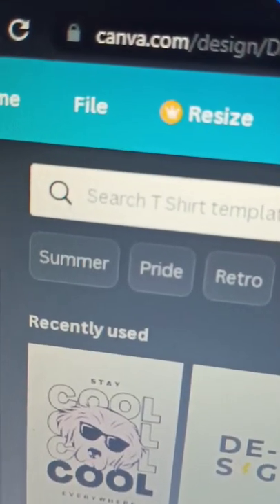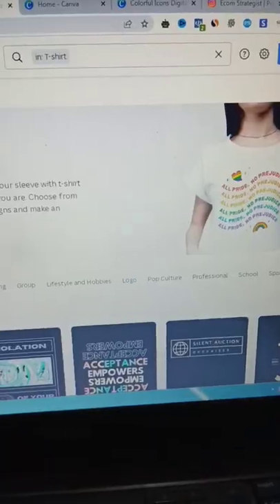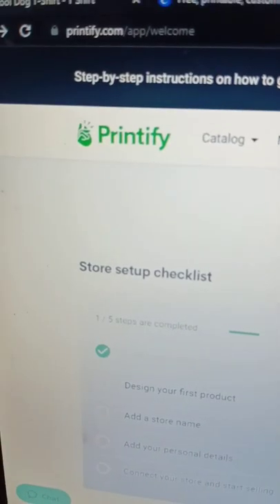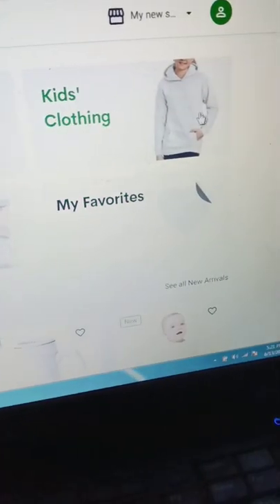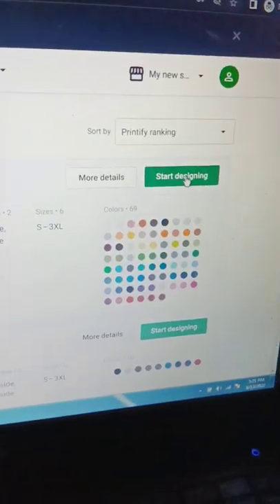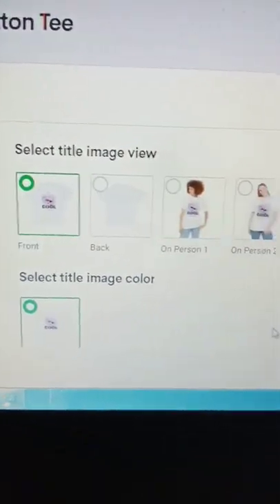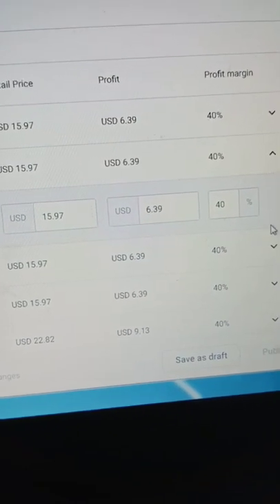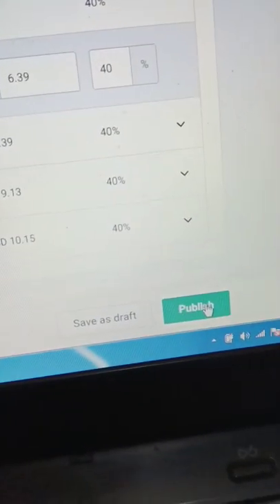Start A T-shirt Brand Without Any Stock and Investment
(IMPORTANT READ 👇) I Just Shared How you can start a T-shirt Business without stock or investment! 🤯
Canva - You can design anything you want freely. It offers amazing templates and ready-to-use graphics.!
Printify - This helps you to start your print-on-demand e-com business and lets you print designs on pretty much everything. The best thing about Printify is they will print, pack, and deliver the product directly to your customer, fully automated!
Etsy - A search-based marketplace and great to sell your products to customers worldwide! You can get free traffic and sales and can even run ads to scale your business!